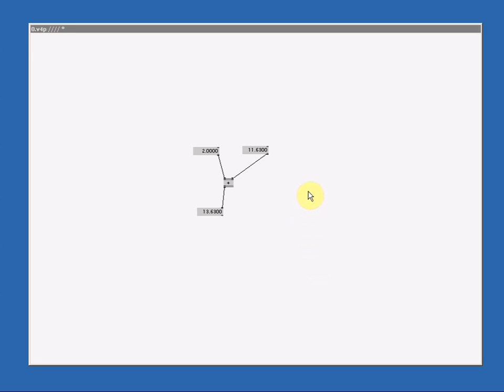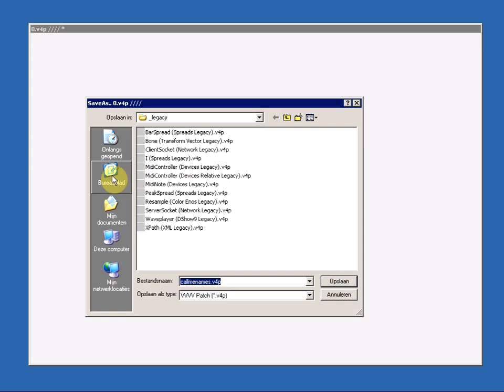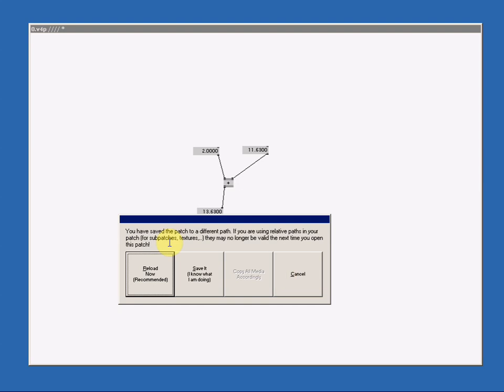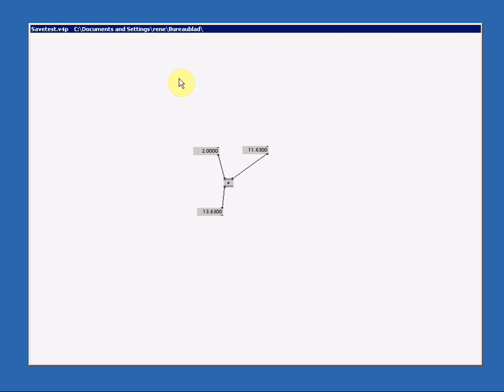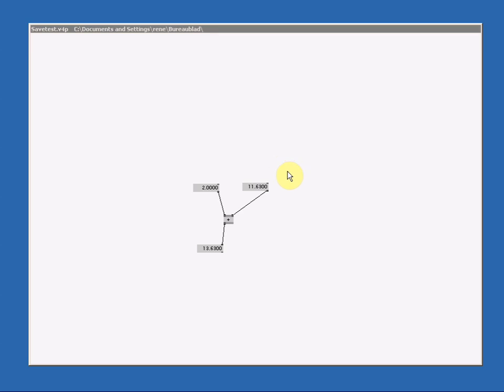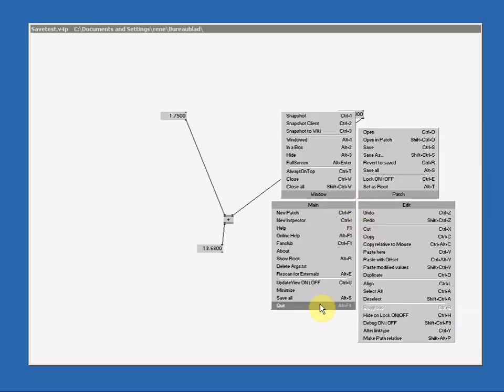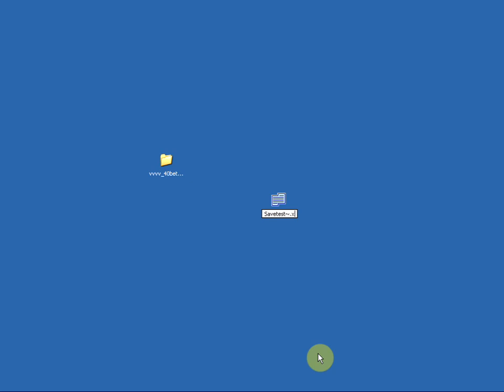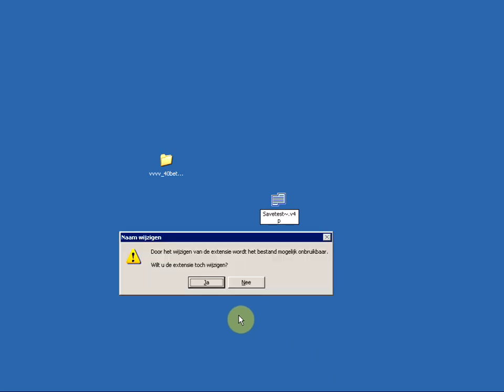Tutorial 4: Save and Open and the XML File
I will show how to save (CTRL-S) and open your vvvv patches, and what the mysterious XML file is.